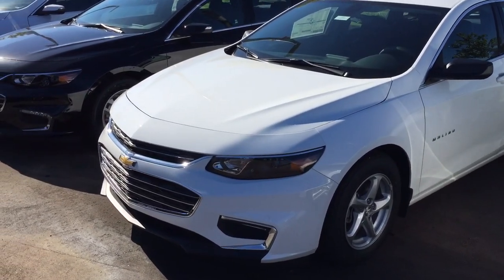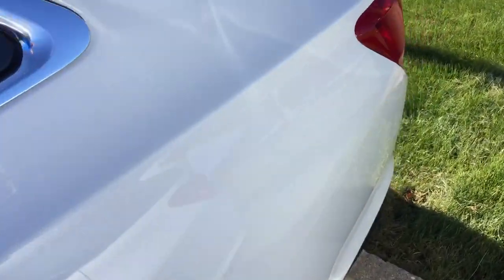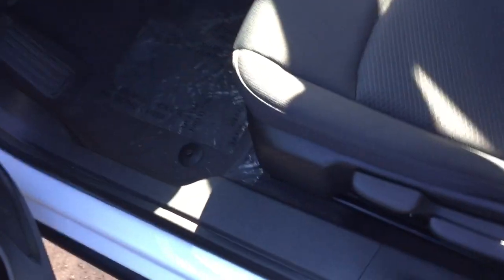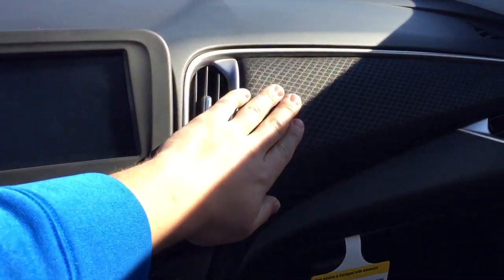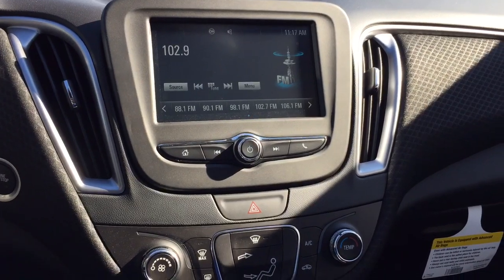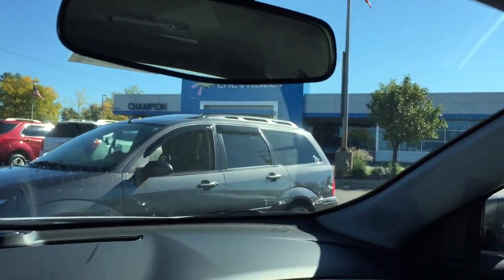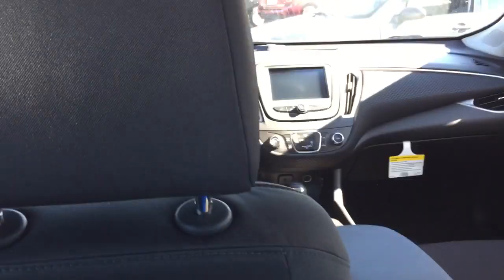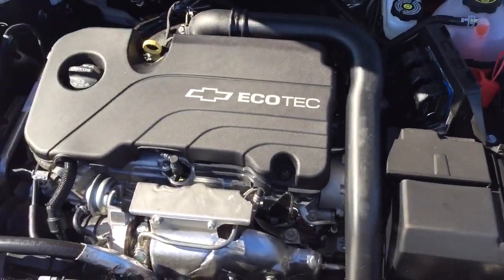2017 Chevy Malibu Quick Tour / Overview